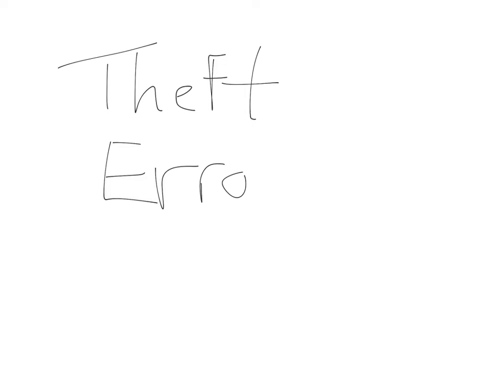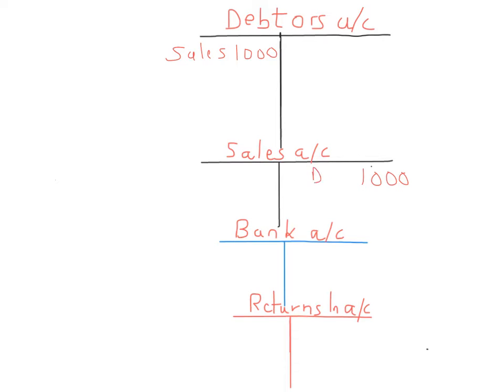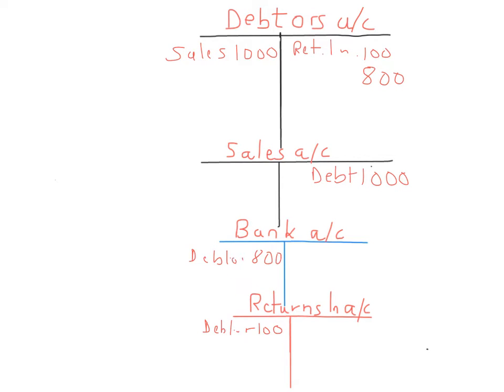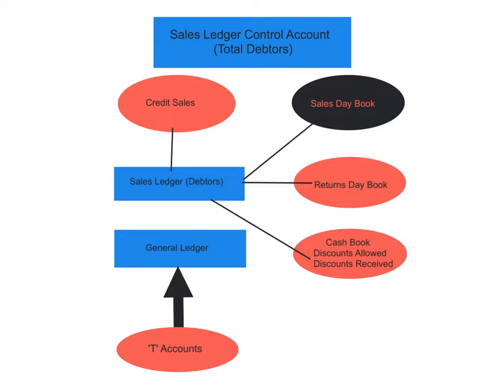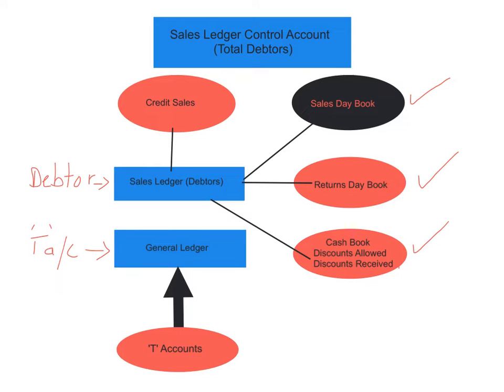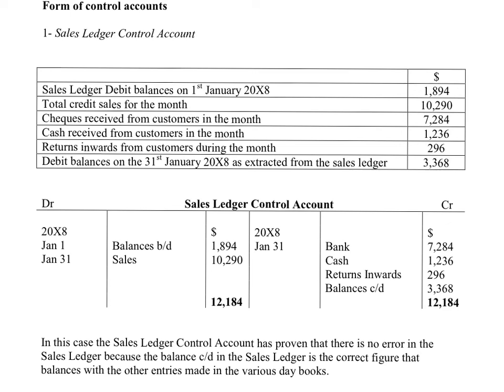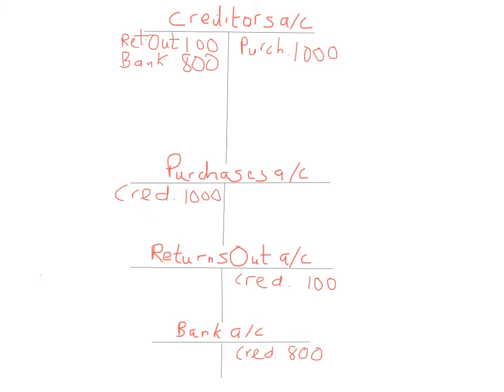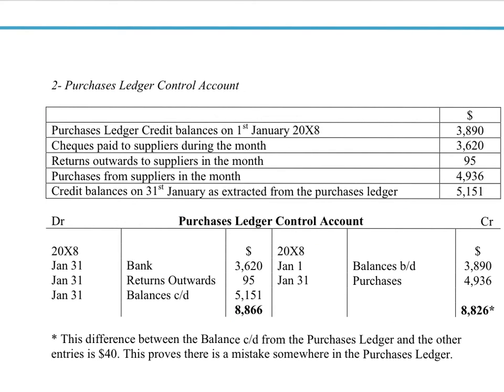IGCSE & GCSE Accounts - Understand How to Construct Control Accounts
Understand how construct a Control Account. By watching this video you will understand how to draw up a Control Account using the Day Book, General, Sales and Purchases Ledgers. You will also learn to locate which ledger contains error(s). If you would like to download the the Control Account Handout then please visit our